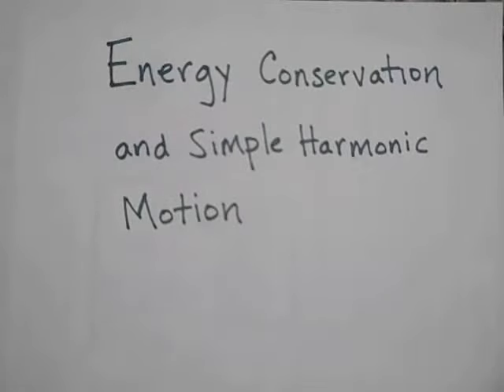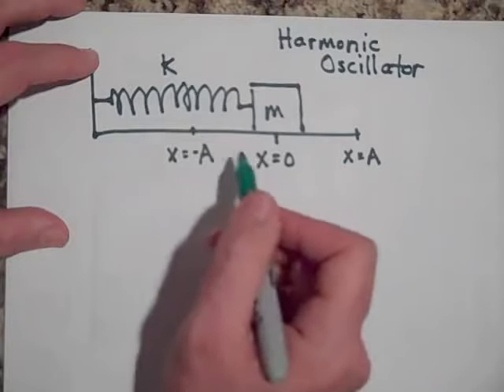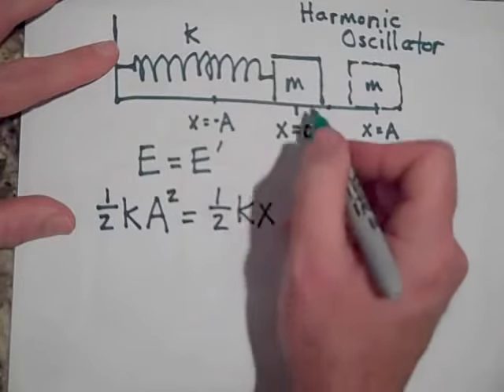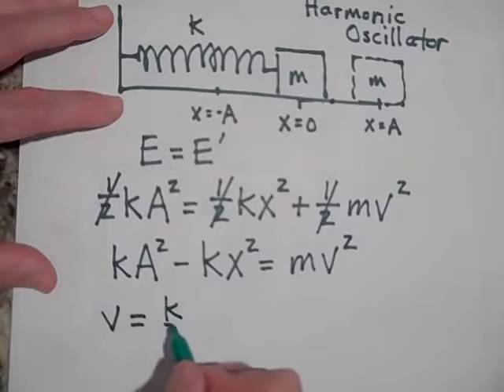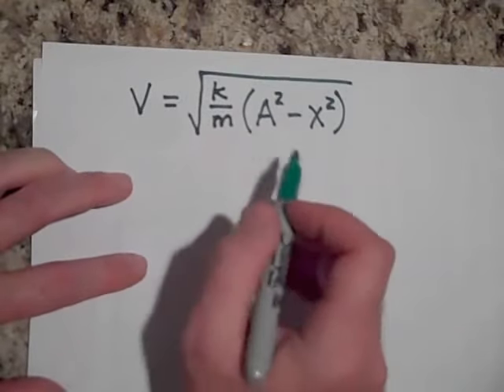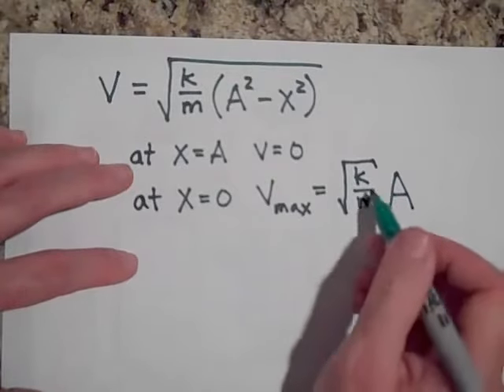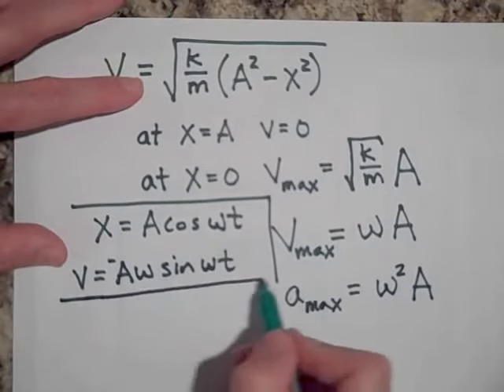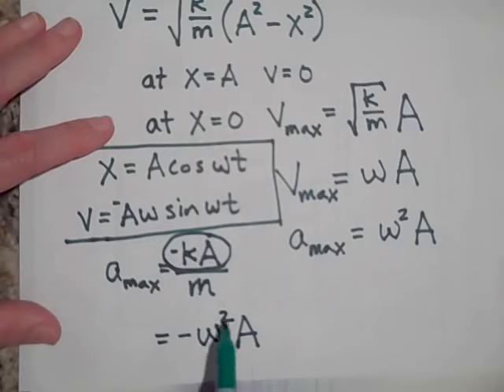Simple harmonic motion and energy conservation